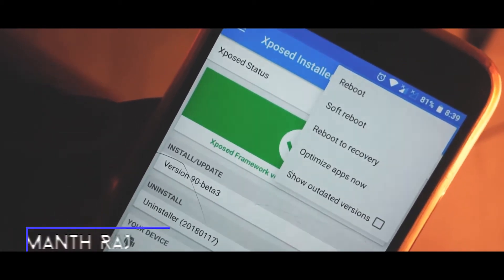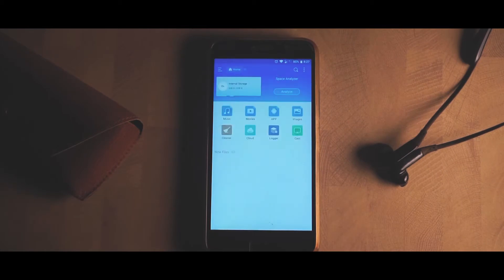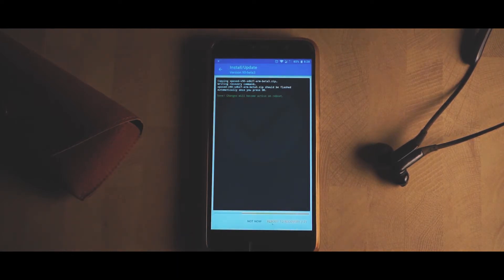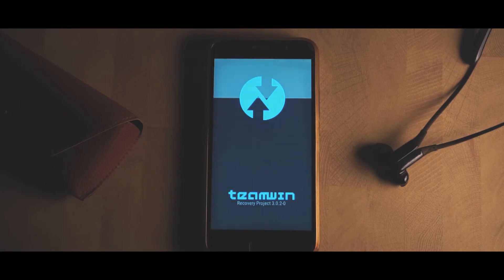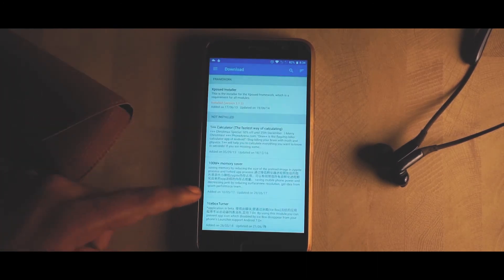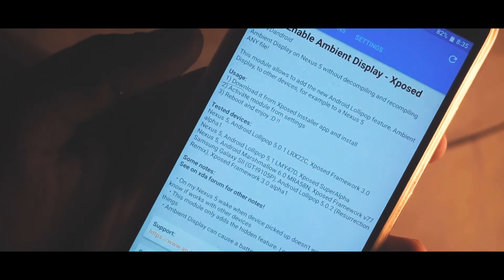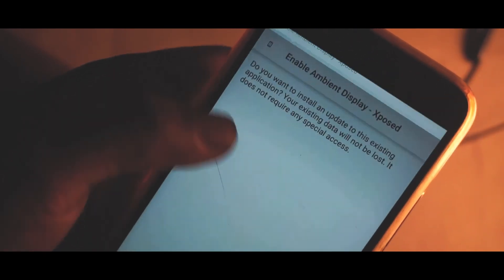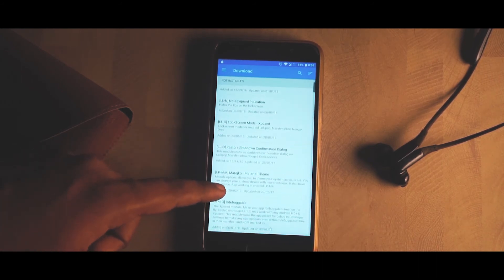Install Xposed Frame Work Latest Version on any Android Device.. 2018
In this video we have described how to install Xposed Frame Work Latest Version on any Android Device